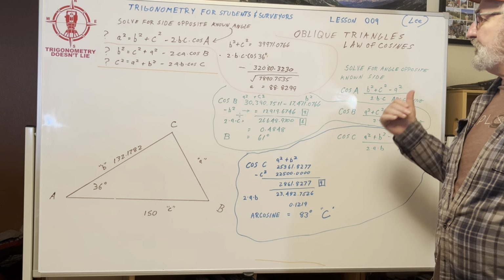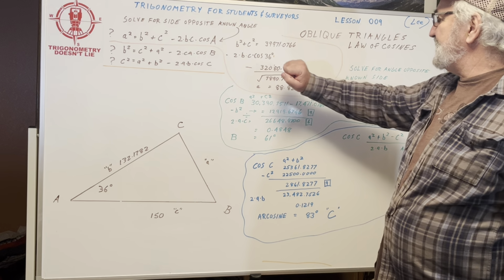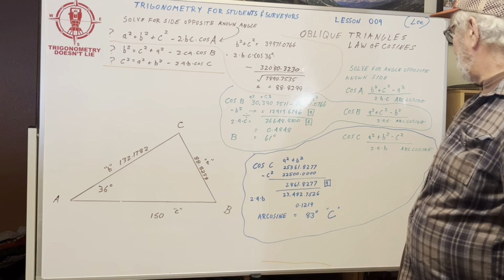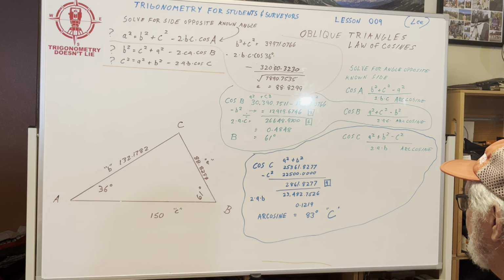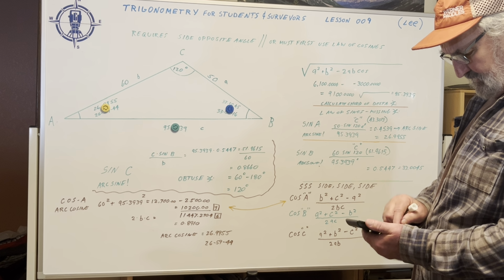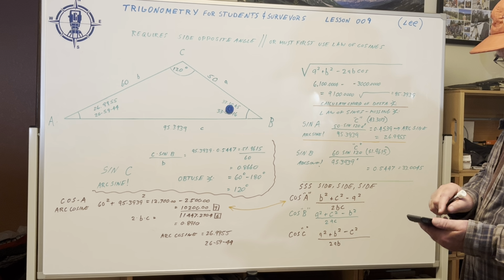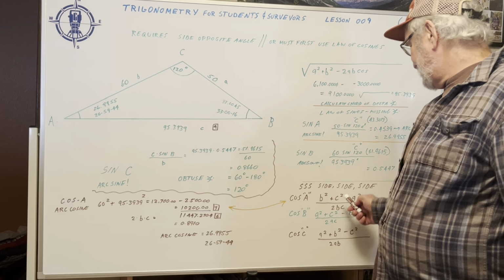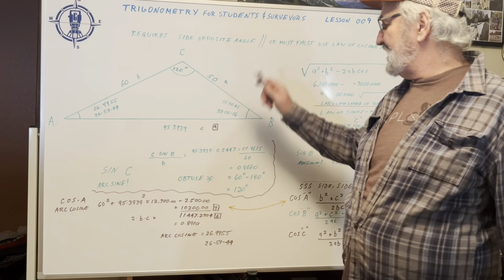More examples, more exploration of solving oblique triangles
In lesson 009 we delve deeper into solving oblique triangles using Law of Sines and Law of Cosines. We solve Side, Side, Angle, Side, Side, Side, Angle, Angle Side and so on. By the end of Lesson 009 we will have solved right triangles every which way and now oblique (scalene) triangles every which way.